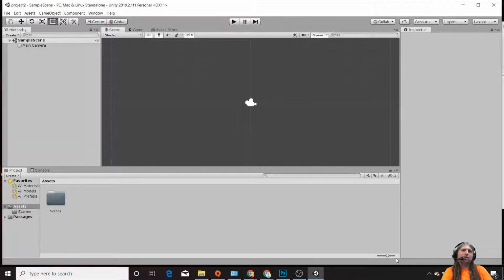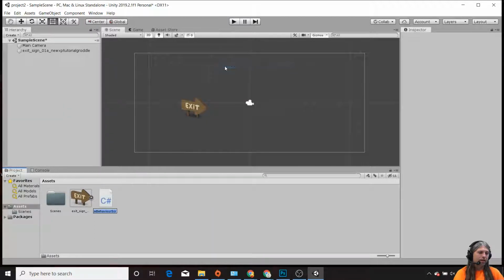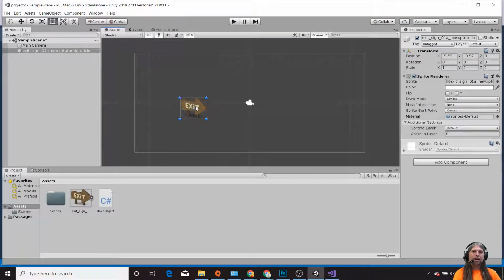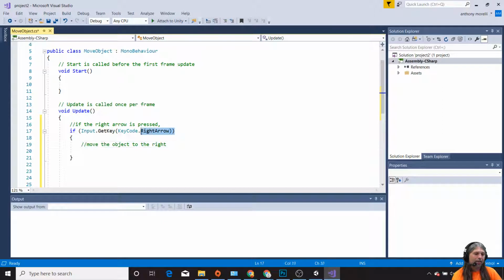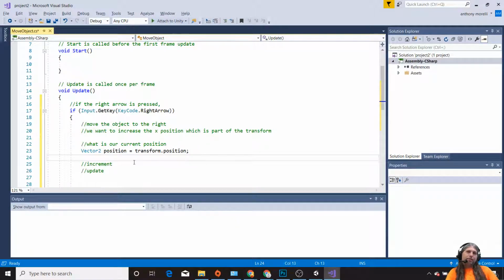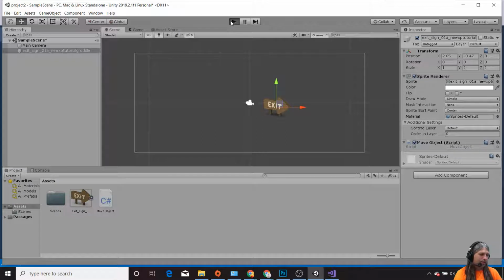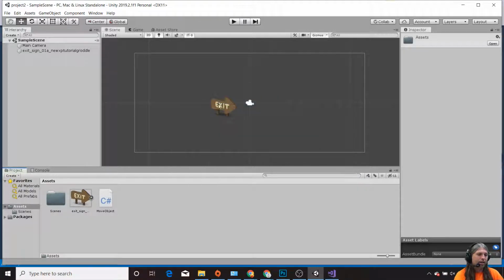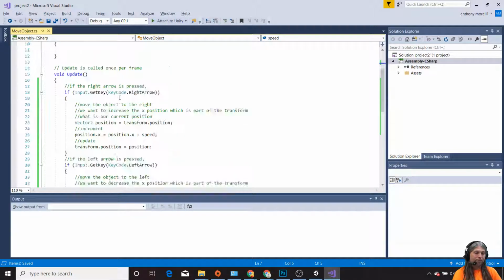Unity2019 2D Basics 002 Images Scripting